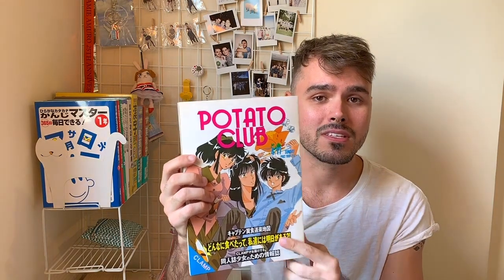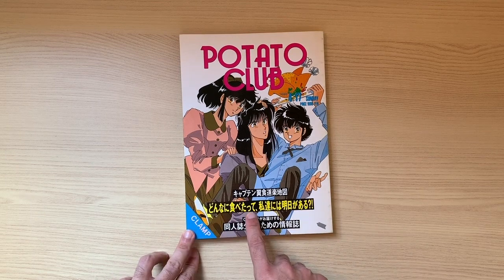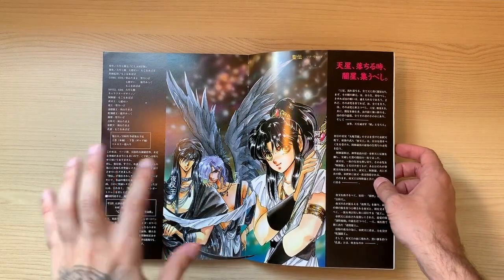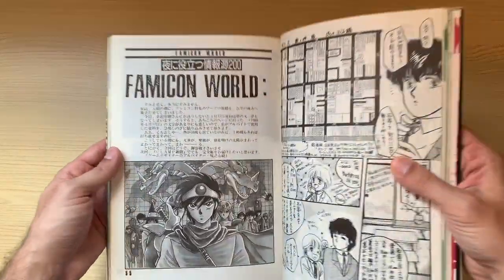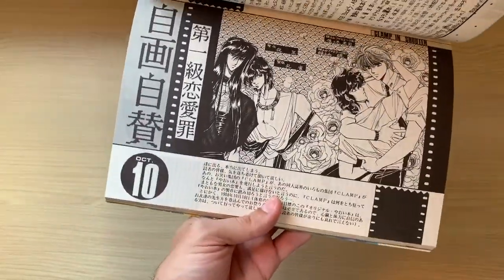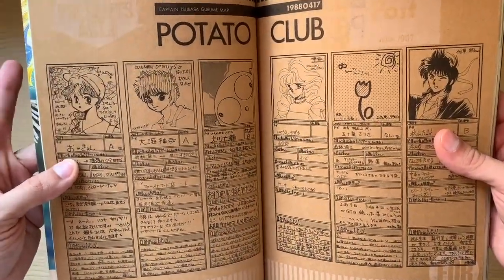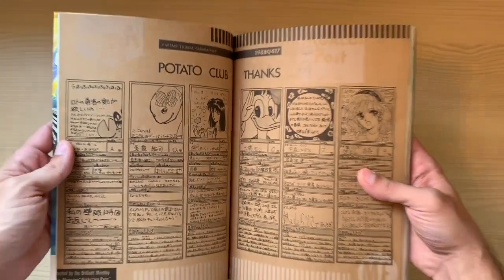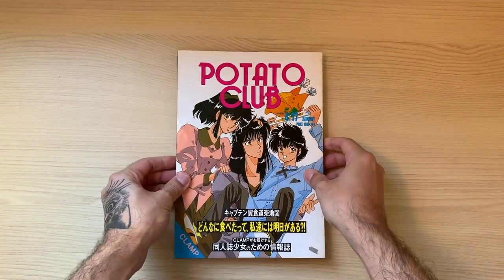CLAMP BOOK #4 (CLAMP doujinshi) - Video Review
Video review of the 4th doujinshi published by CLAMP in 1988: a doujinshi about Captain Tsubasa.

What is the meaning of “CLAMP”?